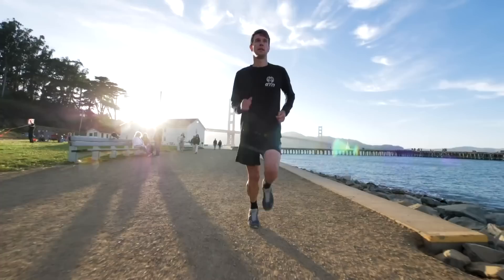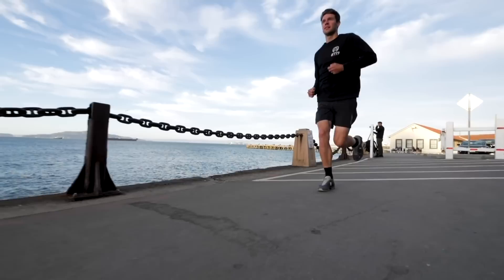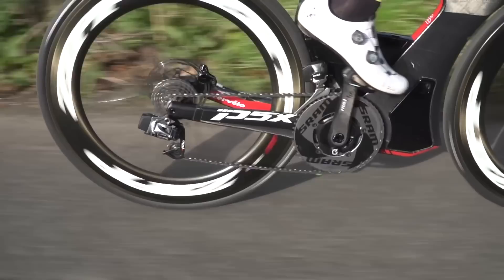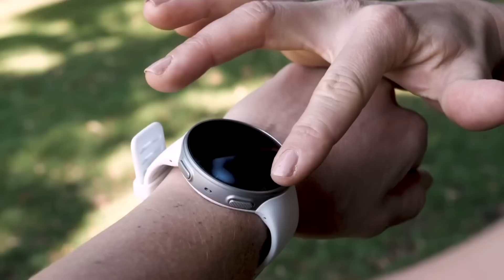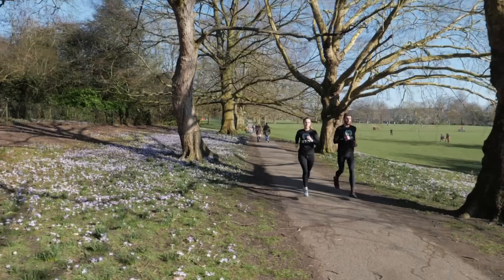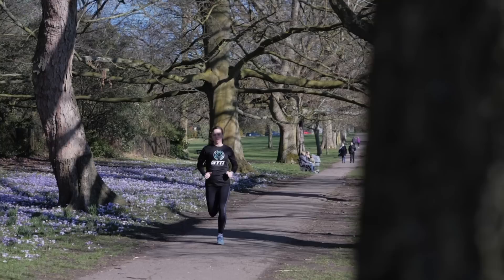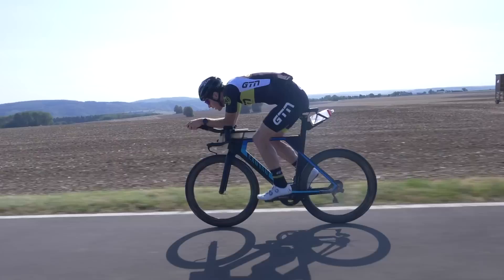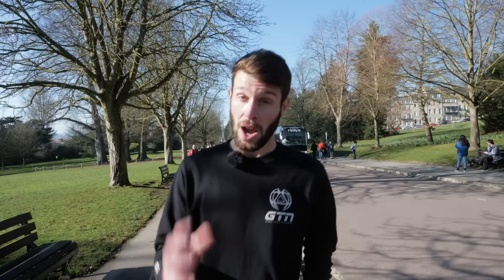Running With Power - Has Run Training & Racing Changed Forever?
Running power meters are the latest method for runners and triathletes to measure their workload and analyse their efforts. Could this data improve your running forever?

Running power is a measurement of our work output when we run. A running power meter calculates this by measuring our movement in three planes; vertical, horizontal and lateral. It utilises fancy micro accelerometers, some fast computer processing, and some very complicated math to finally compute and calculate that all important power number.

And that power is measured in a unit called ‘Watts’.The higher the Watts, the more power you’re generating with every step. And the more power you can generate at a lower heart rate or faster pace, then the more efficient you are.

Being able to track power is a method that has been used in cycling for decades; allowing cycling to advance, and performances to improve. But technology has since advanced, and sensors are now small enough to make this available to runners too. The big question is... ‘can it help running in the same way it has cycling?’

If you'd like to contribute captions and video info in your language, here's the

📹 How To Run Using Heart Rate Zones | Running Training For Triathlon

Wave - [ocean jams]
Turquoise Waves - Sarah, the Illstrumentalis
Stab Me In The Back - Bonkers Beat Club
Rotations - Friends With Animals
Too Tired - Smartface
Leaves - [ocean jams]